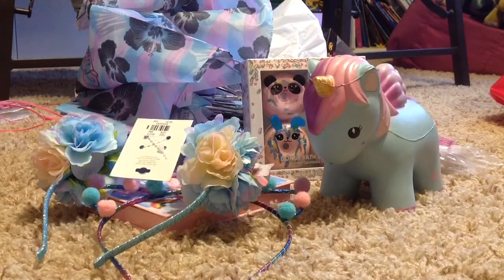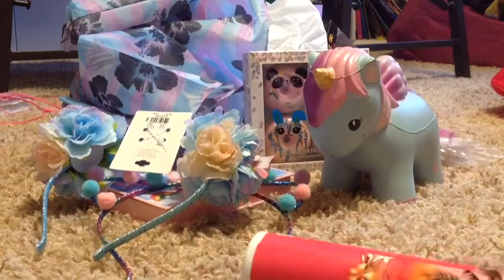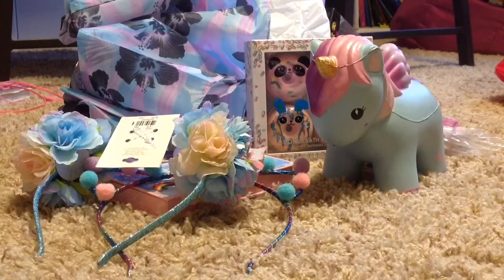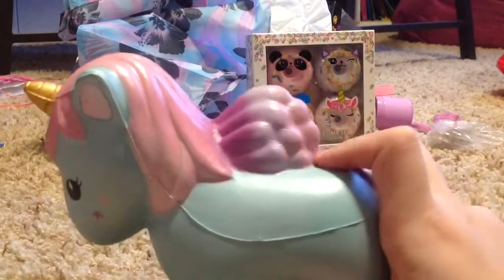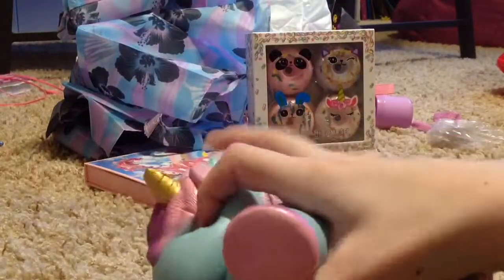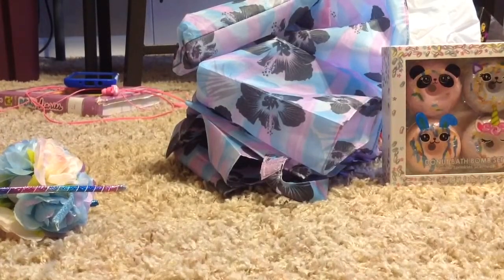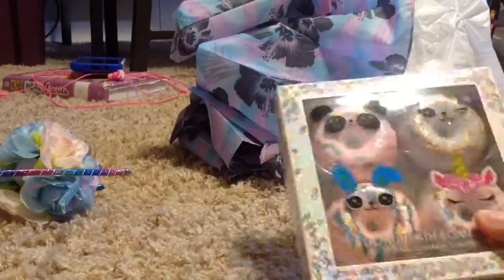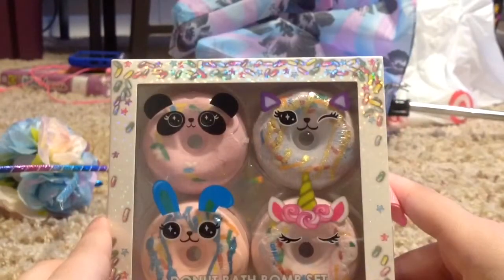Reviewing Bath & Body Works, and Justice Products! | Part 1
Reviewing Bath & Body Work product, and Justice products! In the next video, I'll be reviewing Target products of Bendy, Minecraft, Markers, Sketch Book, and more!